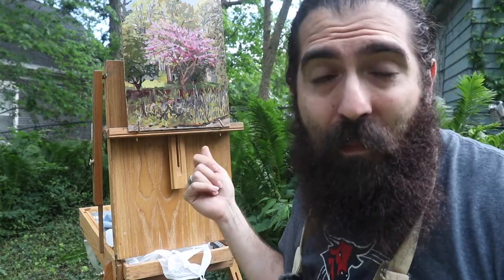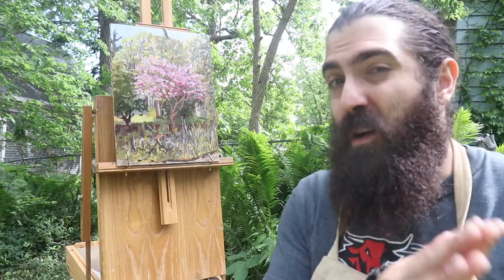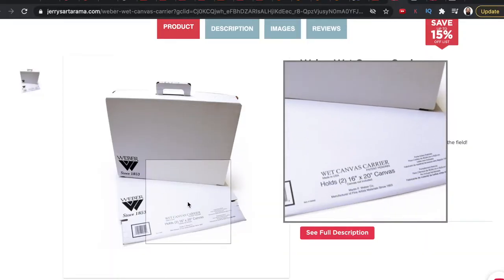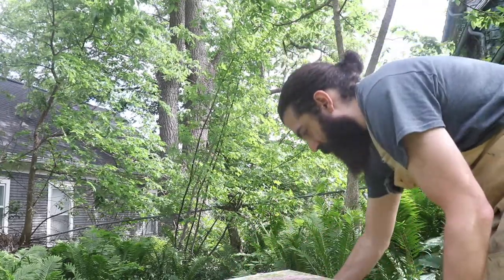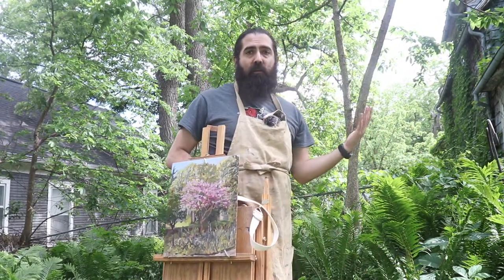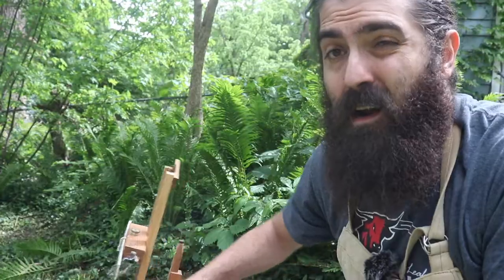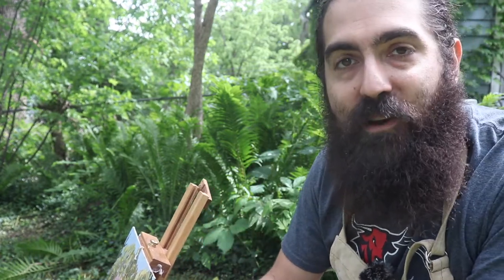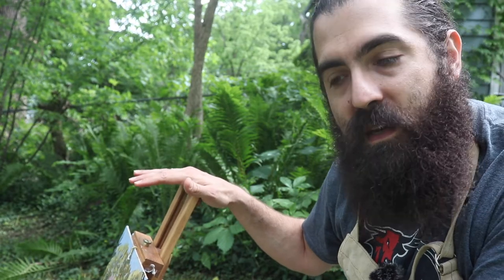How to Carry Wet Painting Panels | Plein Air Tips for Wet Panel Carrier & Wet Canvas Carrier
Hi! I'm Danny Sabra and today we're going to talk about how to carry wet paintings back home after a plein air painting session. There are several methods that can work to carry wet canvas after a session en plein air, including using wet canvas carriers and wet panel carriers as well as utilizing the plein air painting easel you already have. Transporting wet paintings primarily effects those who are oil painting but you certainly could apply these ideas to acrylic plein air artists as well. I always enjoy taking plein air gear, and in this video we'll discuss some ways to transport your plein air pieces that are still wet after an alla prima session. This can also apply to urban sketchers and anyone who is learning oil painting. These tips will hopefully help beginners to plein air painting and help you create your next great masterpiece.